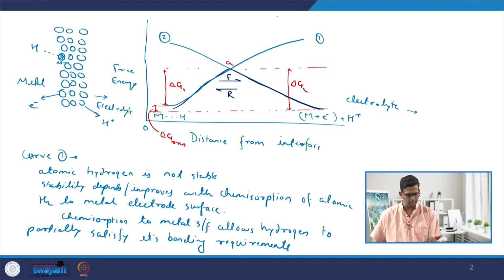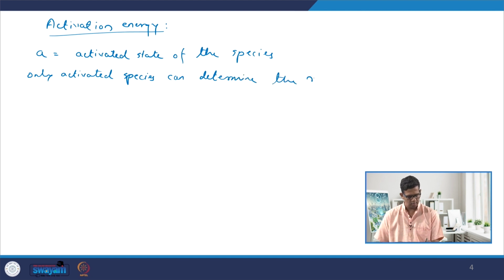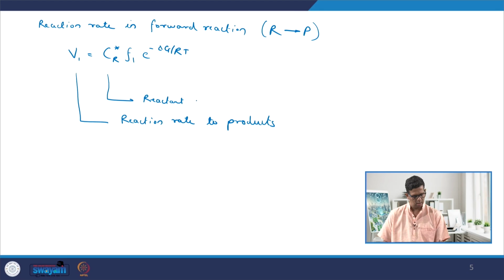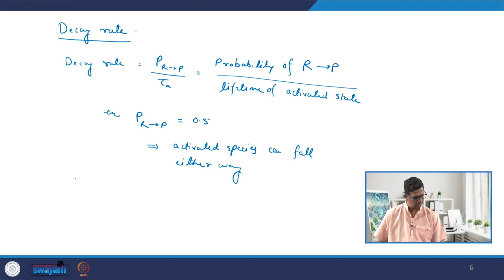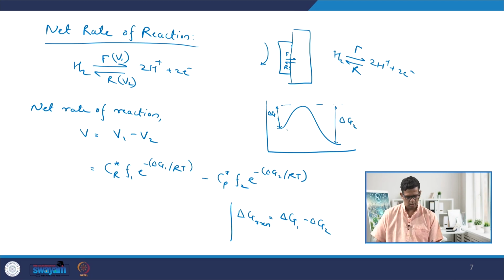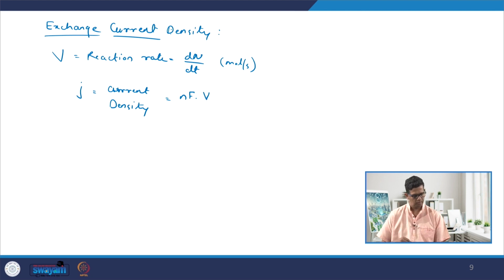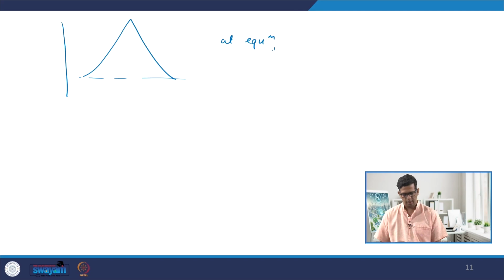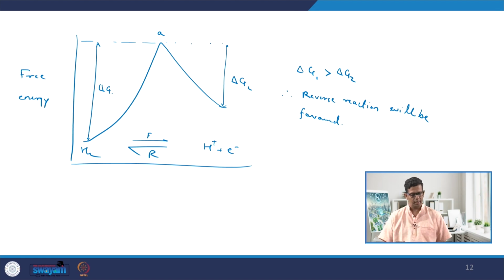Lec 34: Reaction kinetics of fuel cell-II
This lecture explores key electrochemical kinetics parameters like activation energy, decay rate, net reaction rate, and exchange current density, with a focus on their roles in governing reaction pathways and fuel cell performance.